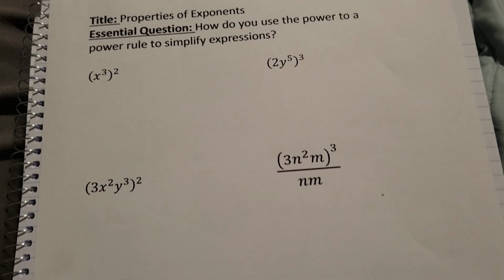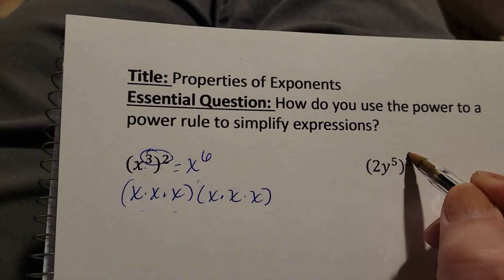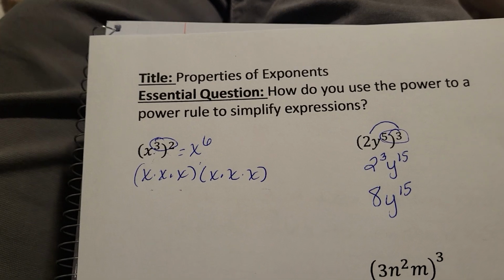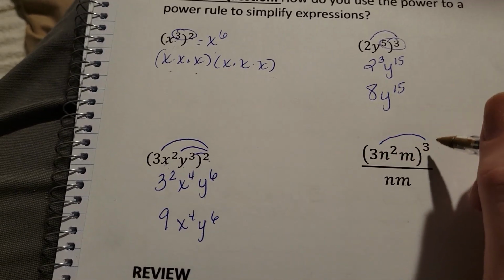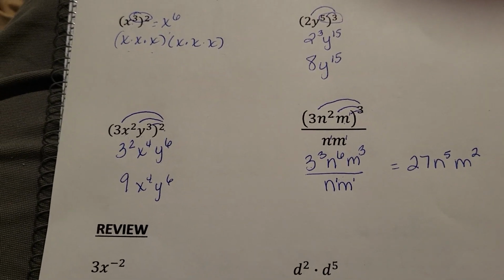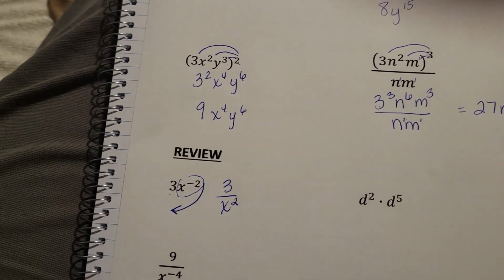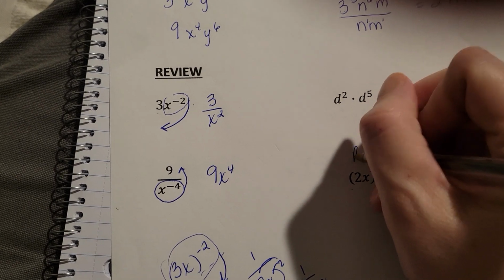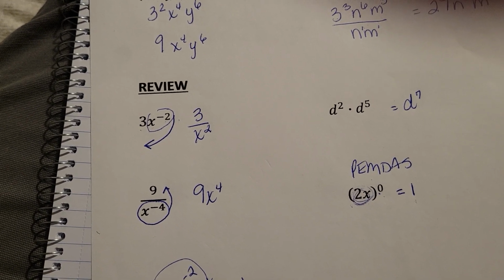How do you simplify exponents using the Power to a Power Rule?